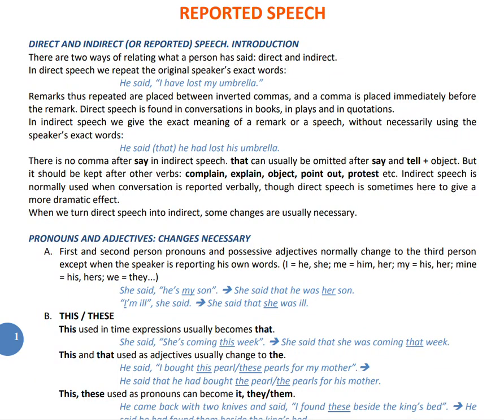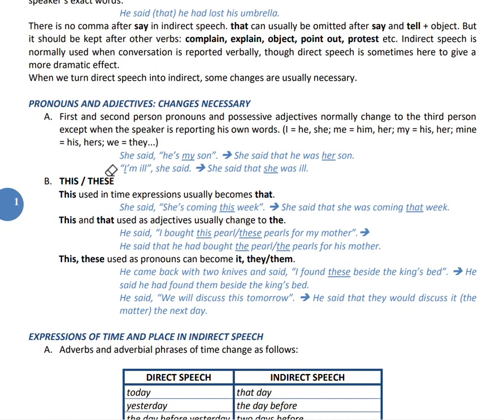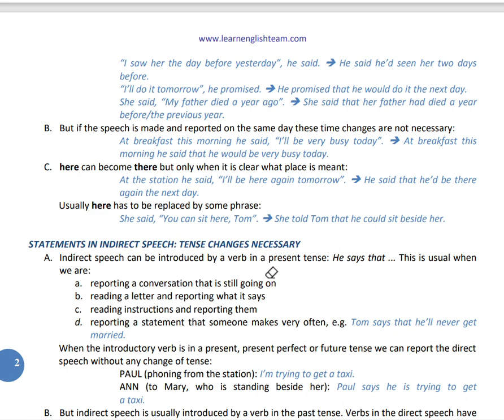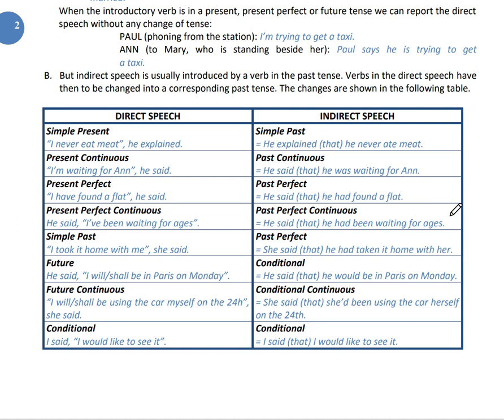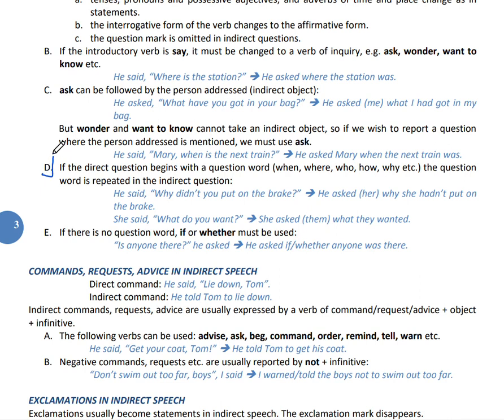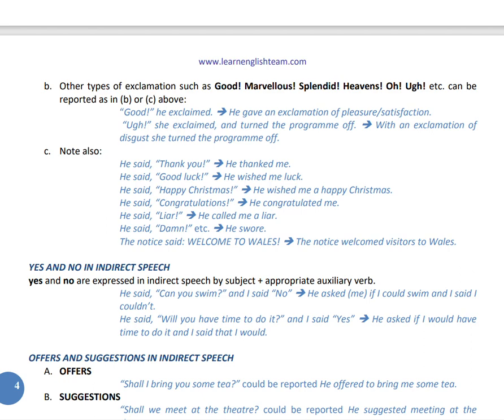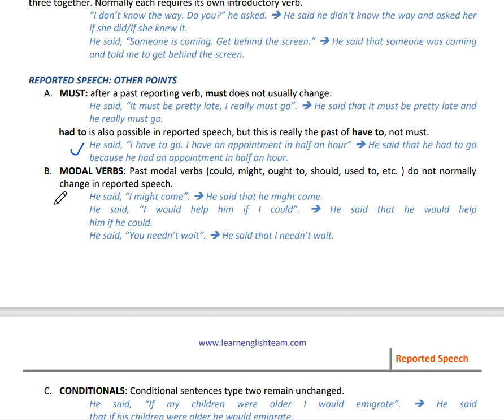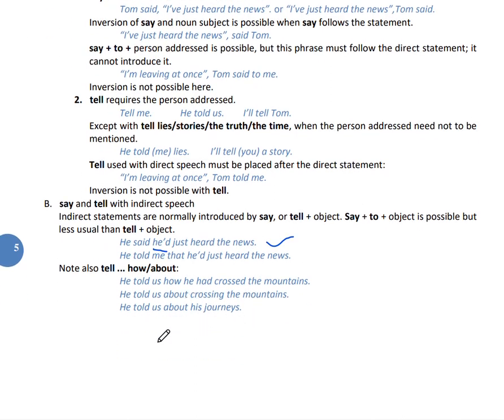Direct and indirect speech in English.